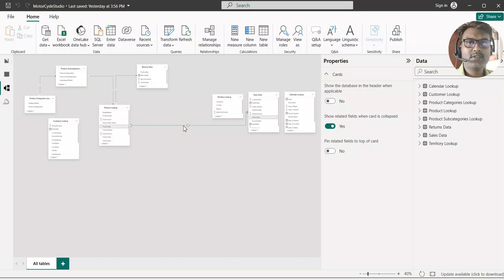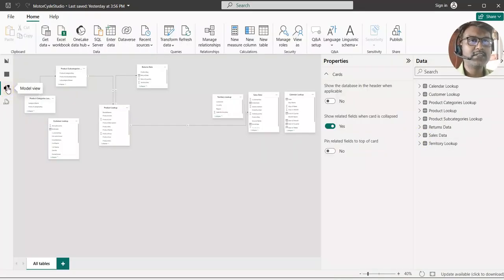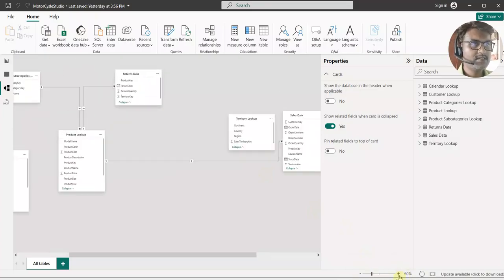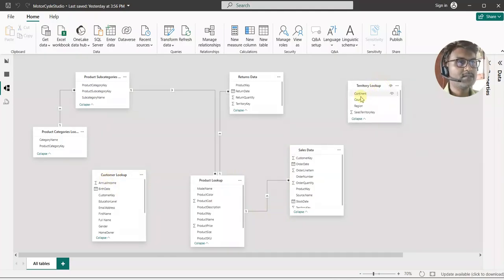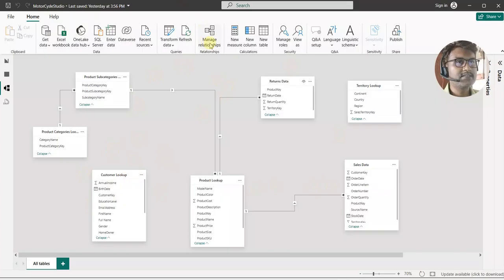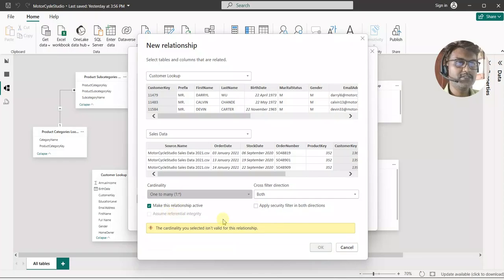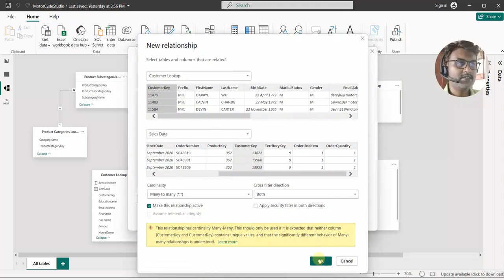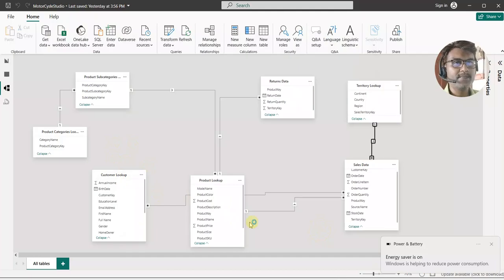5, PowerBI: How to create Relationships in Model View?